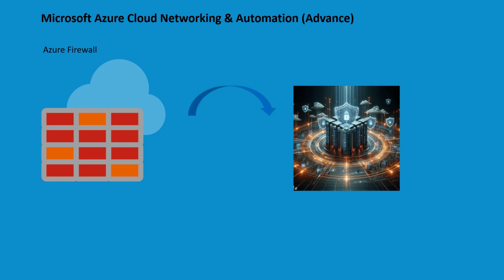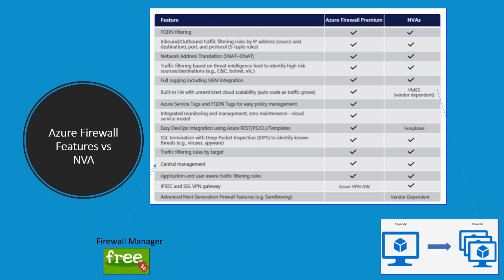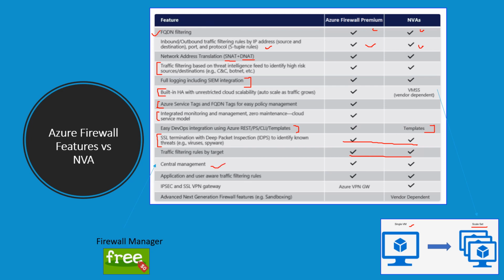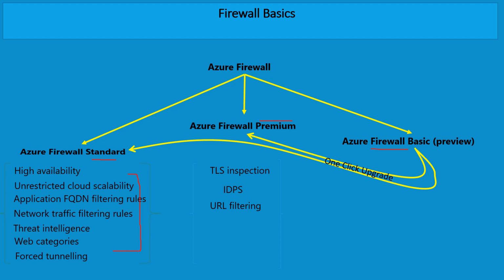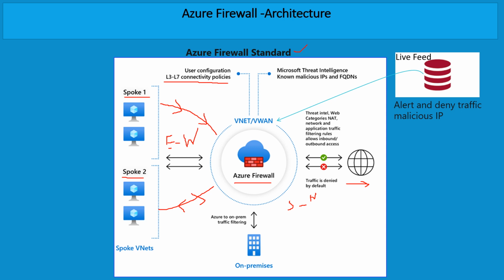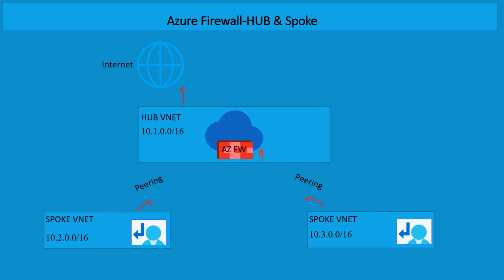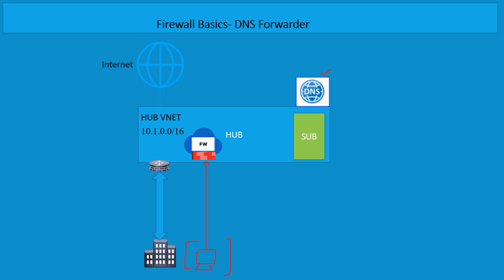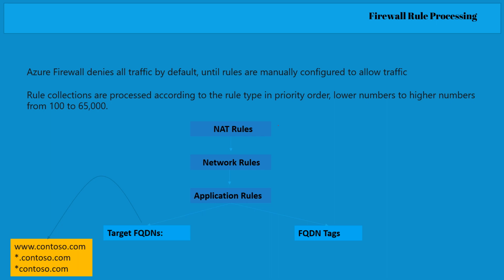AZ-700 | Microsoft | Azure Networking | Azure Firewall | Introduction | Part 1